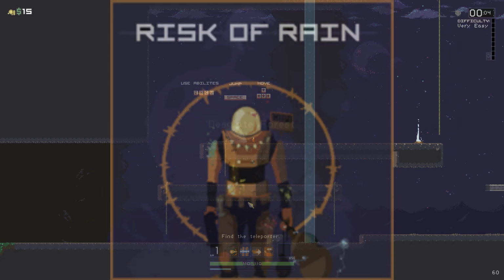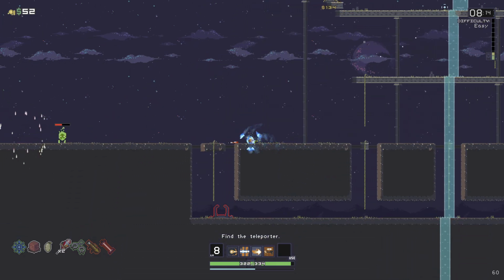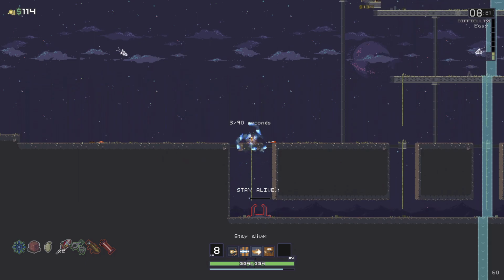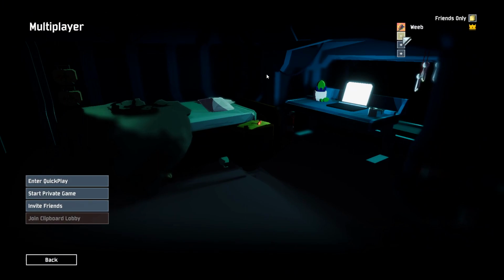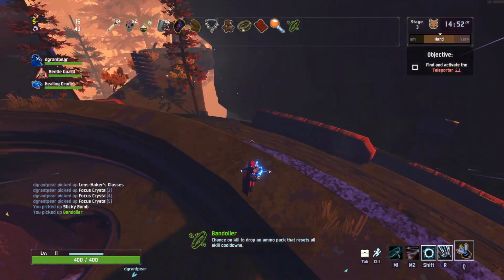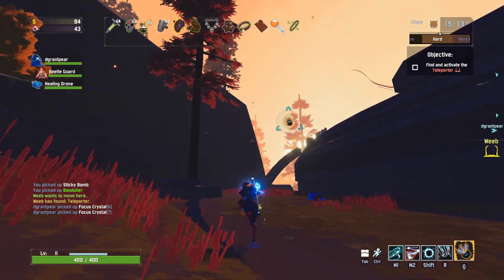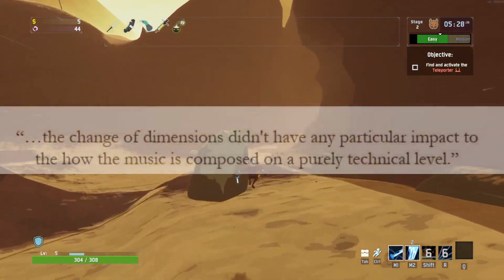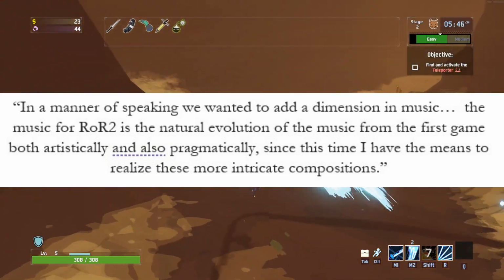How the Risk of Rain series uses 2D and 3D to Immerse the Player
Final Project for MUS3185, Spring 2020